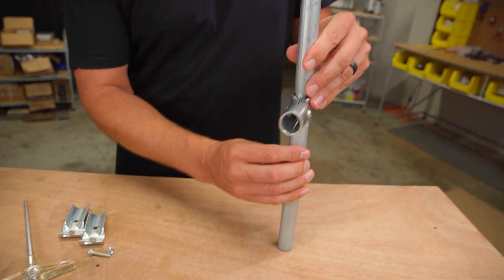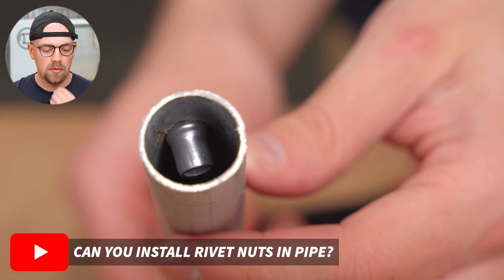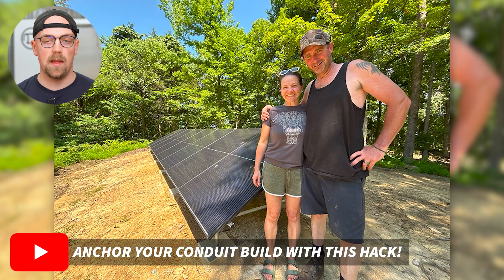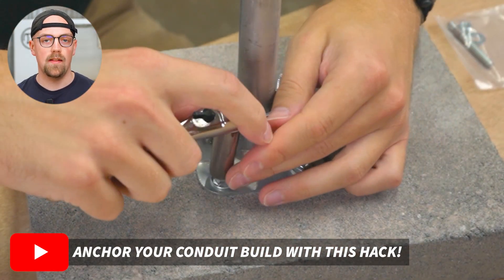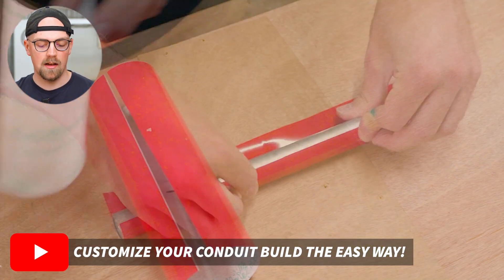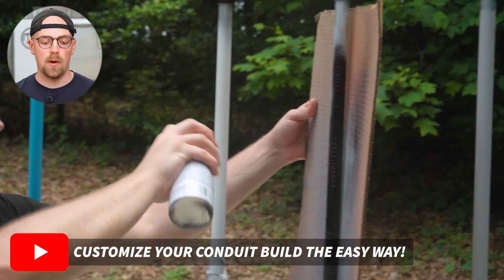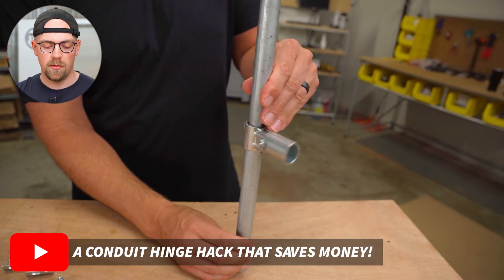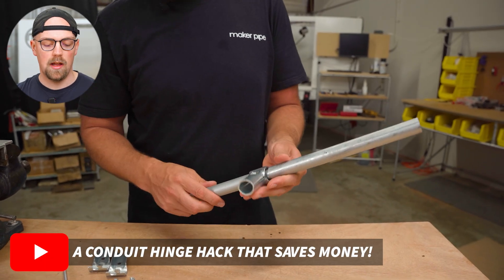My 10 Favorite Hacks From 2025!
In this video, we highlight my top ten favorite hacks from 2025 in one video! These are all custom solutions and ideas that we've shared throughout this year. Huge thanks to everyone in the community for sharing your builds and ideas with us so we can make videos and offer help to more people. Each hack video is linked below if you want to check it out.